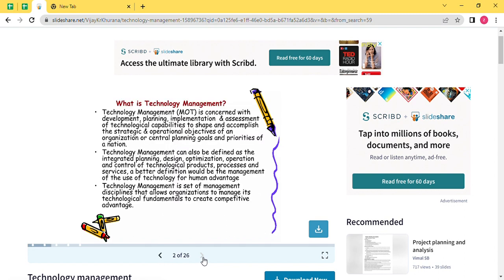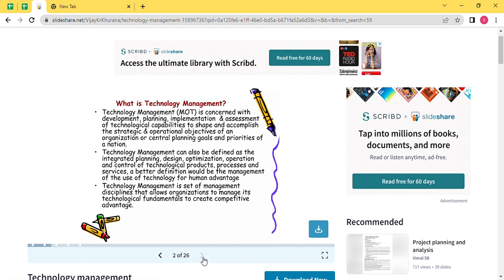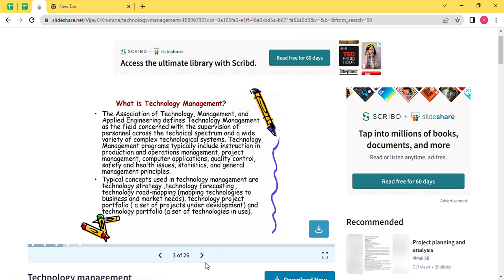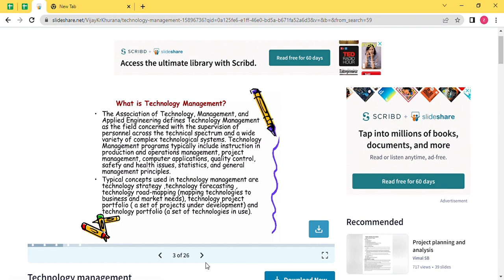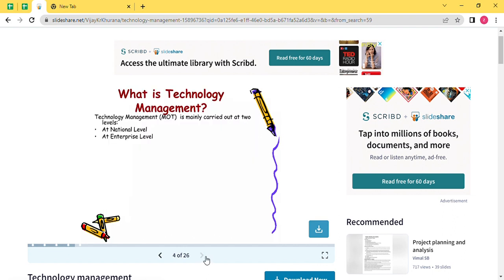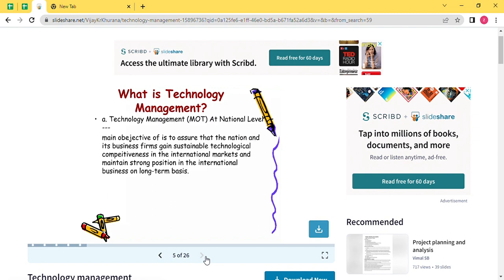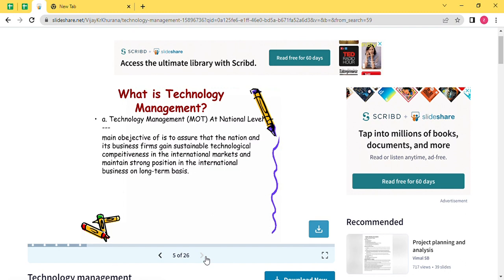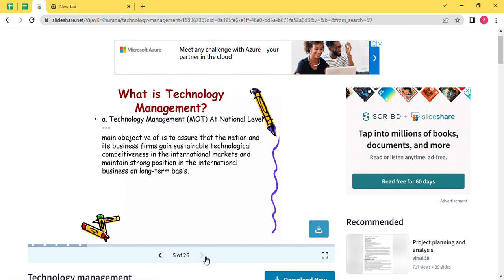Technology management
Technology management is a broad topic, but we'll walk you through the basics to get your technology up and running smoothly. You'll learn what a technology management plan is and how to create one in this video.